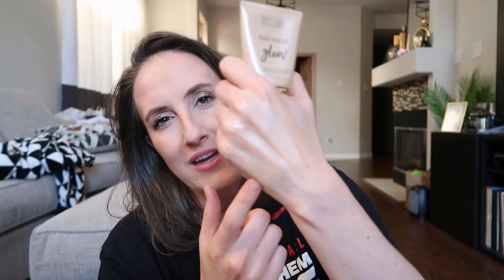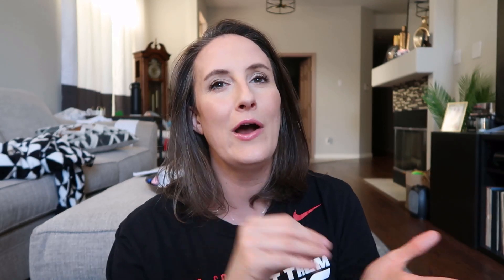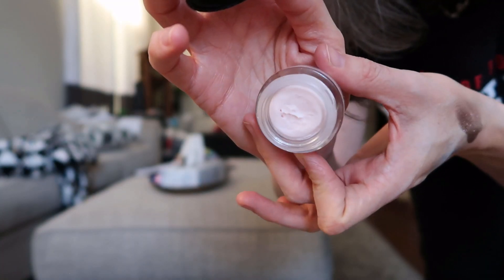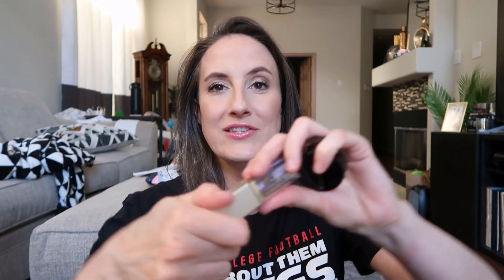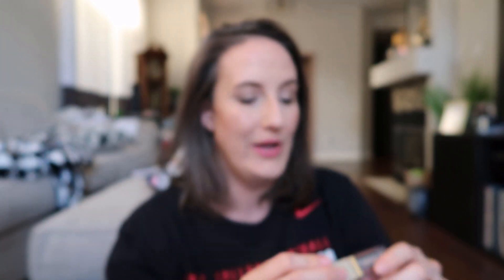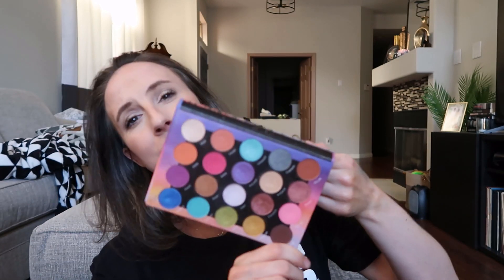Favorite Limited Edition And Discontinued Products | June 2022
Hello and welcome! My name is DaLin, and I am a makeup loving project panner!
This video features all the makeup that was has been discontinued or was limited edition!